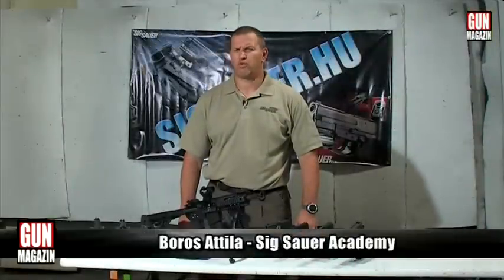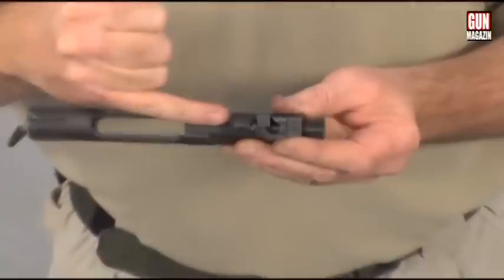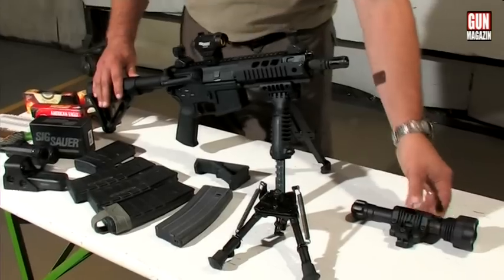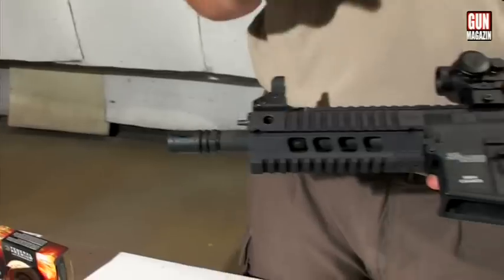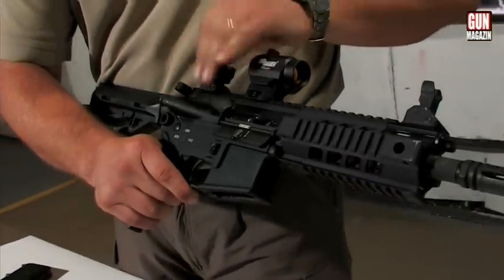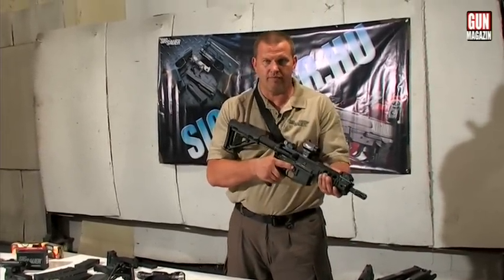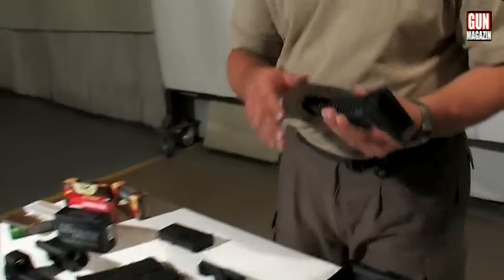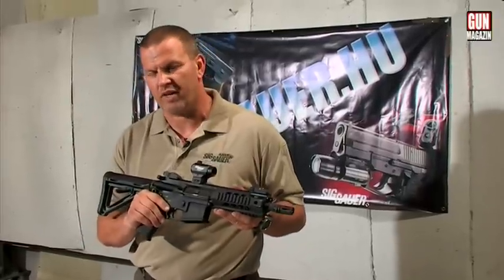Sig Sauer fegyverek - 1. rész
Sig Sauer fegyverek - 1. rész - SIG516 PDW - GUNMAGAZIN főszerkesztő: Uram János